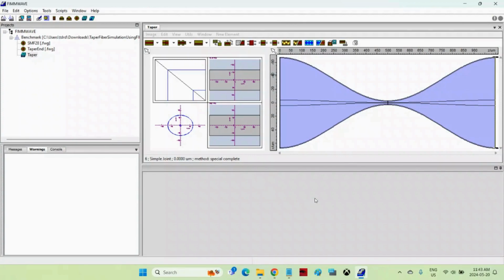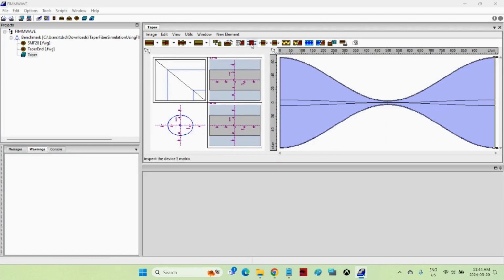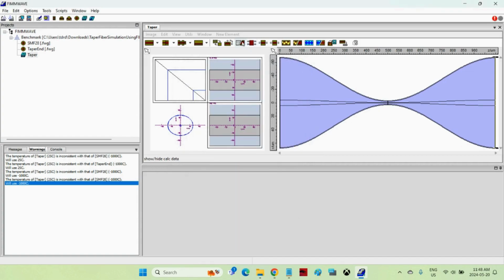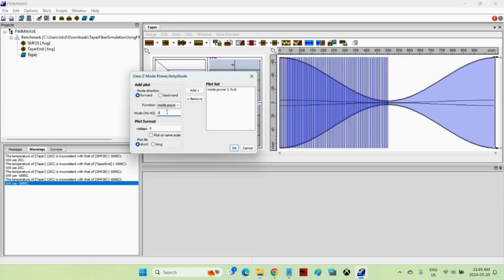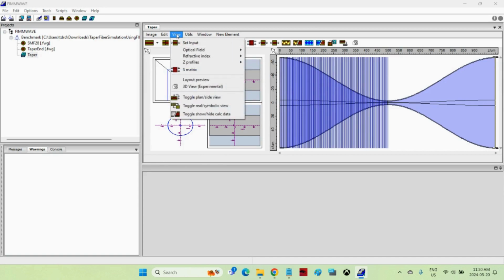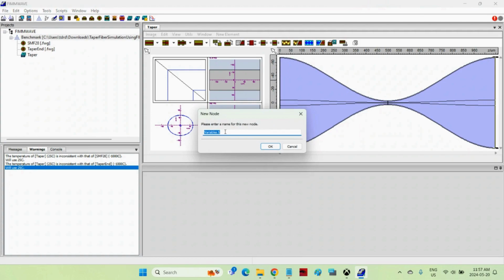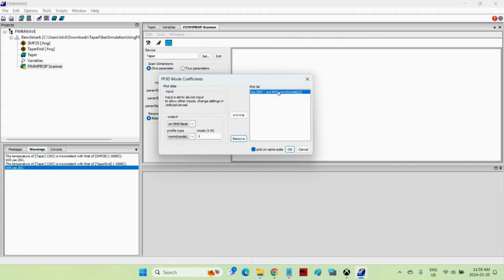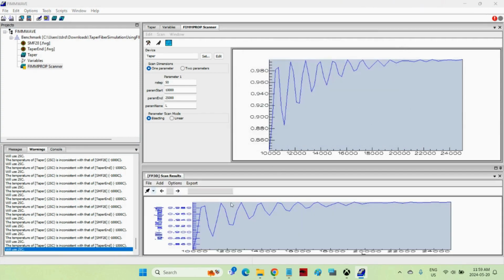FIMMPROP EME 3D Vectorial Simulation of a Tapered Fiber Using a Fiber Mode Solver | CBS Inc.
FIMMPROP EME Simulation of a tapered fiber in a 3D full vectorial simulation using a Fiber Mode Solver. Coupling between modes inside the device is analyzed. The scanner is used to quickly determine adiabatic length.